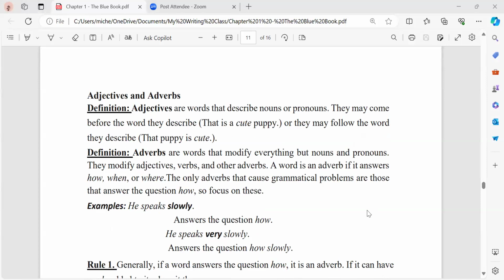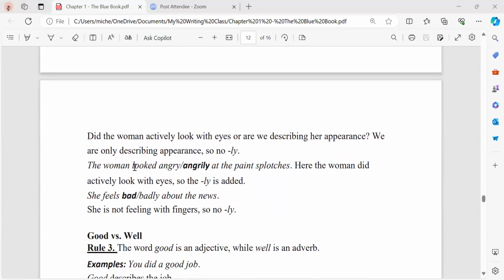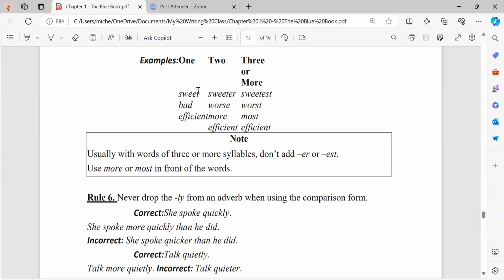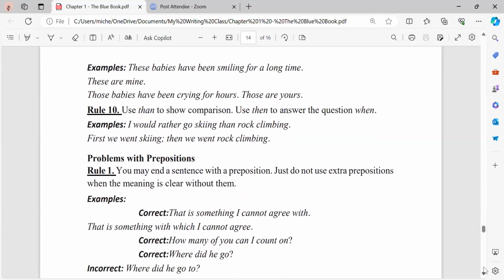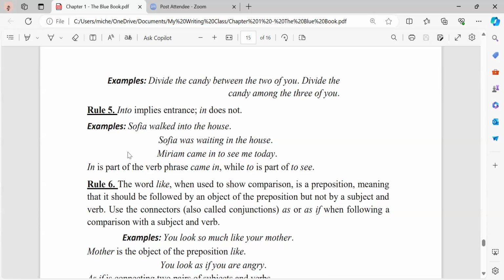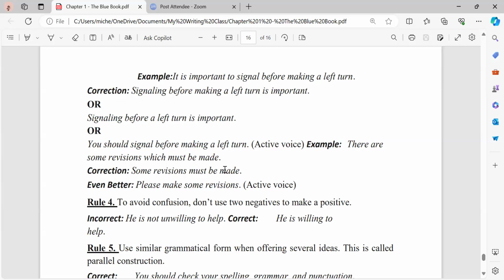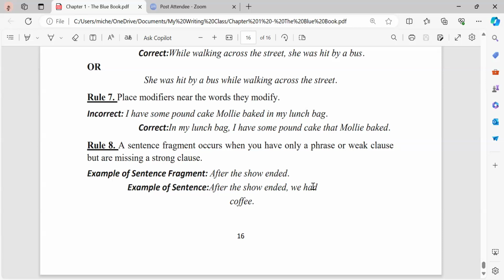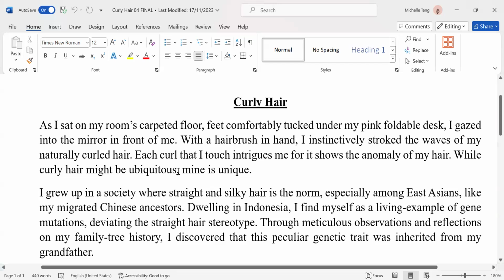240610 Kak. Michelle Discusses Adverbs and Adjectives That Confused Many Non-native English Speakers